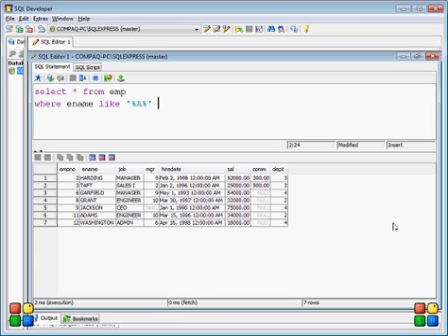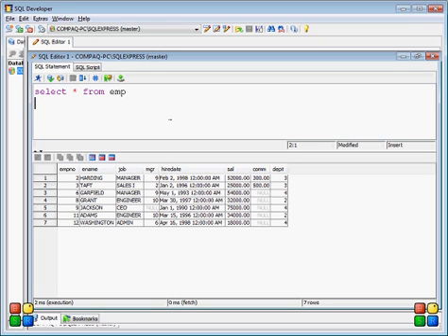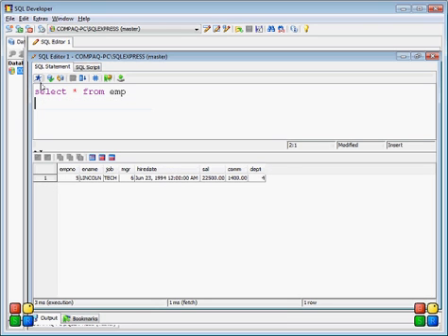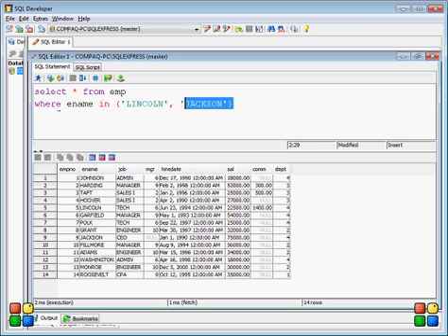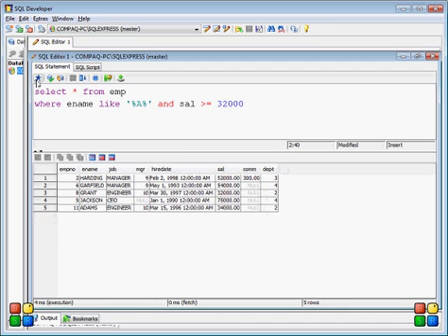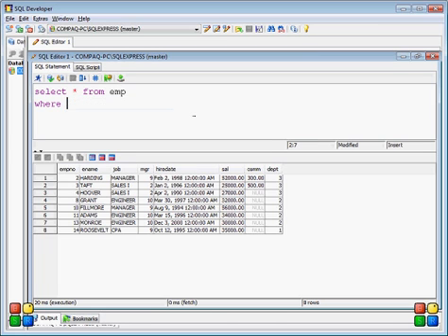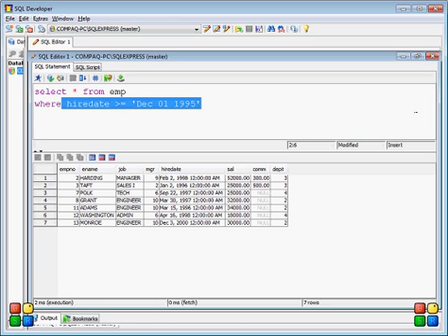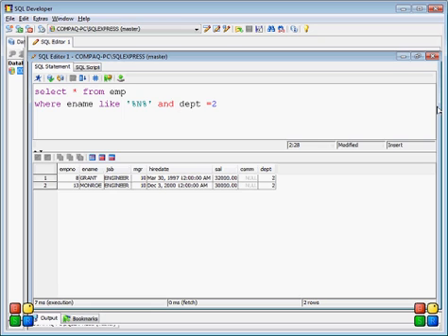Structured Query Language - SQL - Tutorial - Basic, Medium to Advance - Part 1 - Introduction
Structure Query Language - How to write the SQL statements.
First video to understand the Select statement.